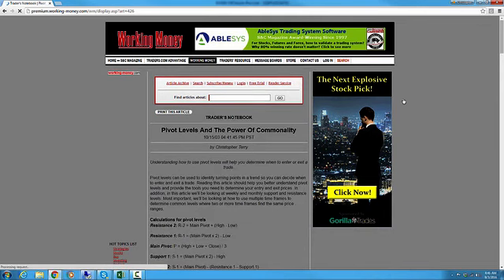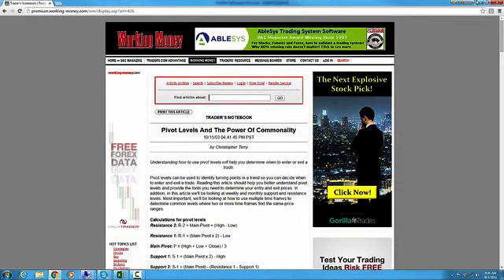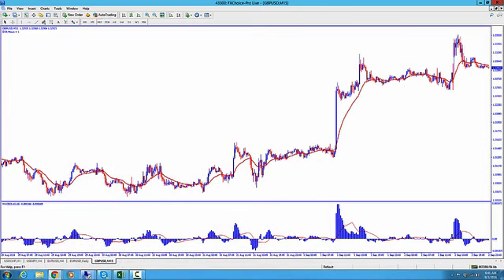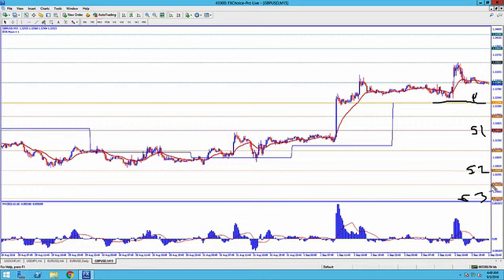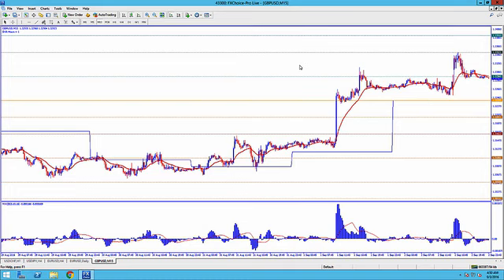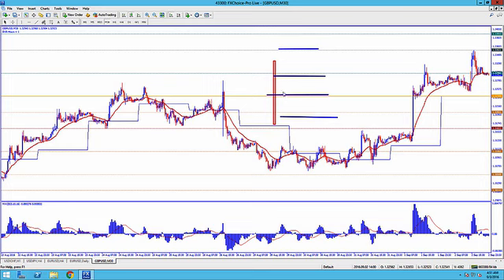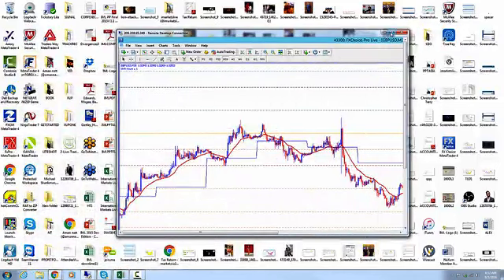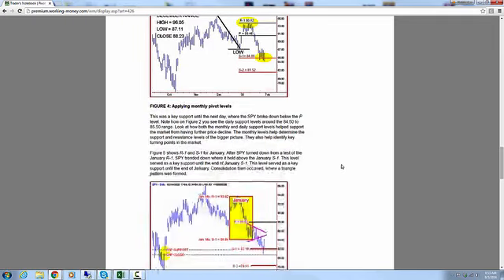PIVOT LEVELS-Complete Guide on Forex Intermediate Level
HOW TO USE PIVOT LEVELS
HOW TO UNDERSTAND PIVOT LEVELS